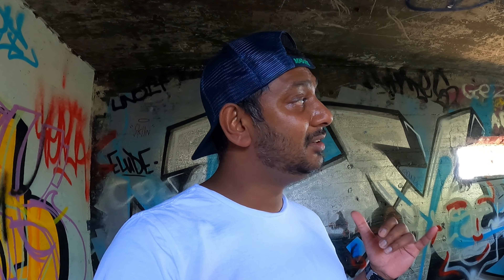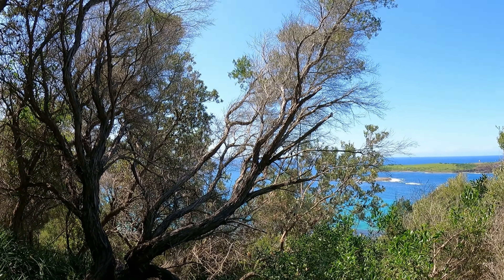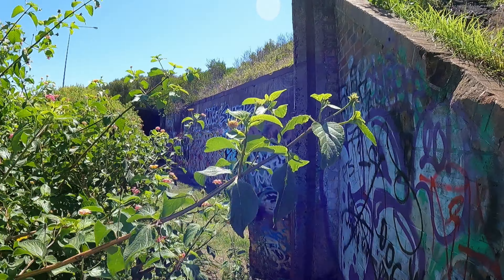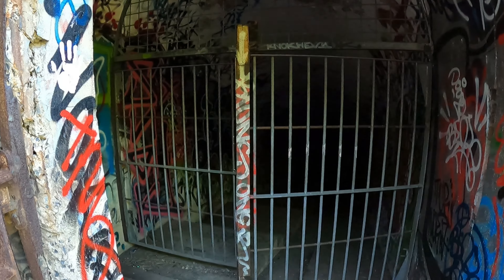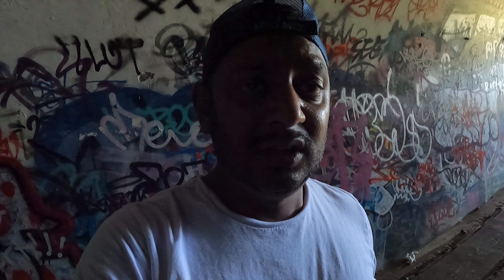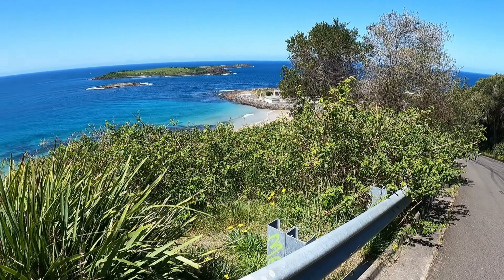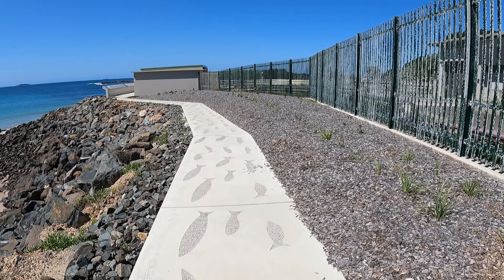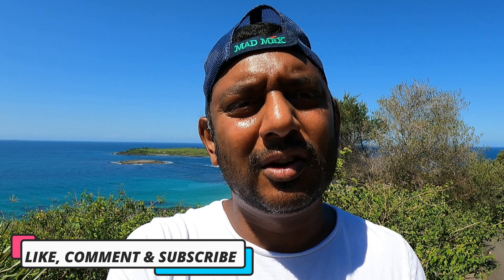Haunted? TUNNELS & BUNKERS WW2 Port Kembla Hill 60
Hill 60 is a heritage listed Aboriginal site in Port Kembla this is also the location of the WW2 Illowra Battery. A lot of history in this site and a beautiful location for a day out.

Things to do and see here -
1. Bunkers and Tunnels
2. Lookouts
3. Walking tracks
4. Picnic areas with BBQ and toilets
5. Beaches & fishing
6. Site seeing and taking in the history of the area

Address - Military Rd, Port Kembla NSW 2505

Limujii - That Day [FTUM Release]